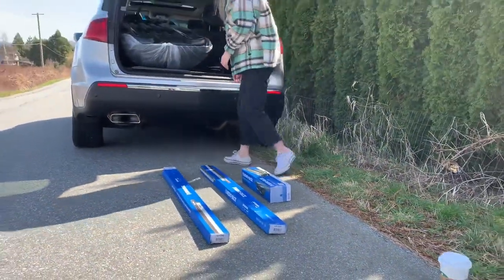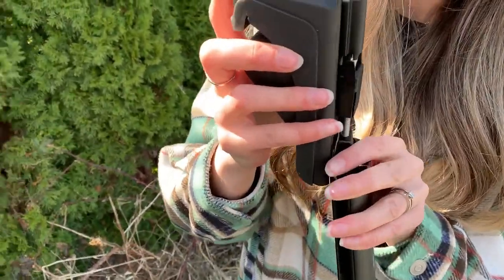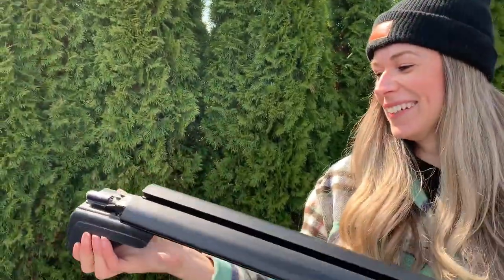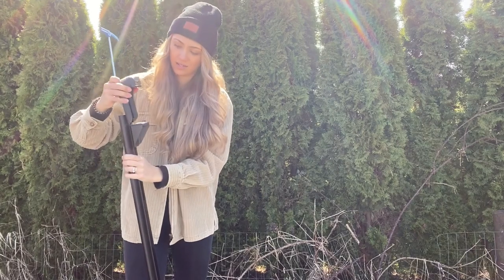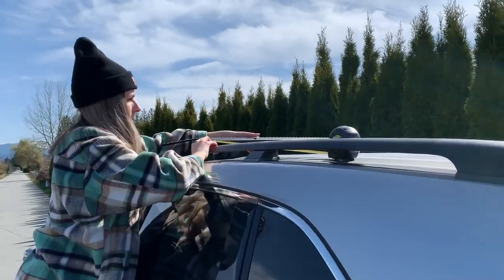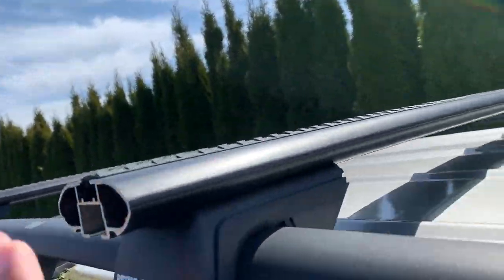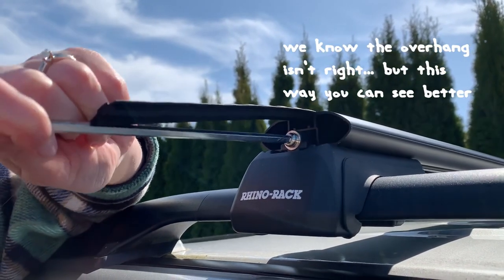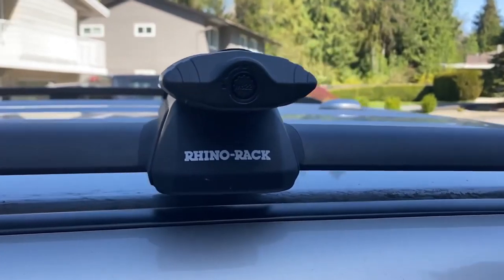Installing Rhino Rack Vortex Crossbars on Existing Roof Rails. Acura MDX.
Rhino Rack SX leg kits fit directly onto a vehicle's exiting roof rails that run front to back. The Gals at Hitchweb are here to show you just how easy Rhino Rack products are to install.

Contact Hitchweb if you have any questions or want to inquire about getting a roof rack system for your vehicle to help you with your Adventures on Wheels.